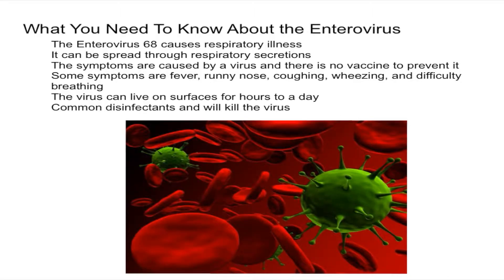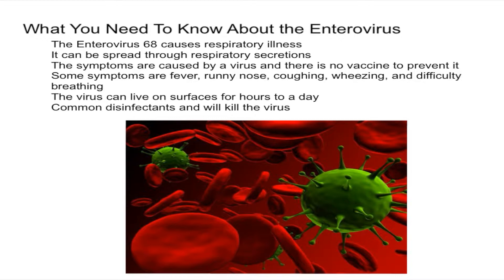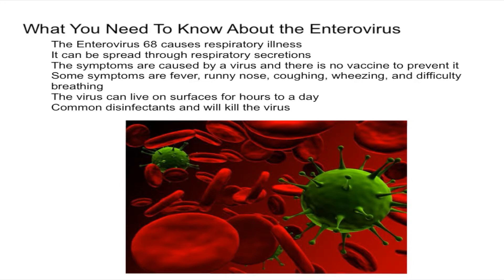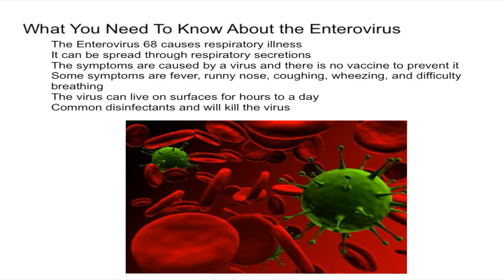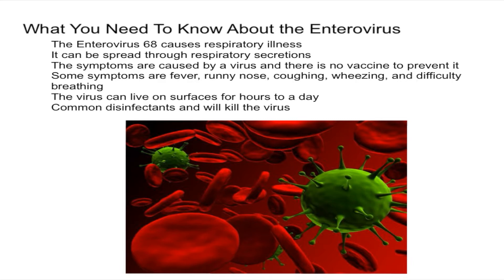What You Need to Know About the Enterovirus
This video explains what the enterovirus is, the symptoms, the treatment, and ways to prevent the spread of the virus